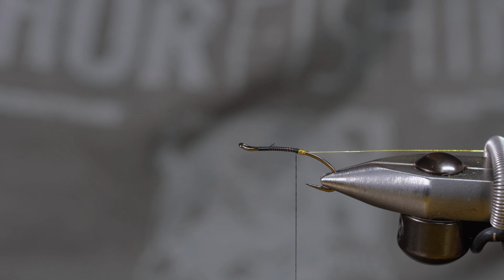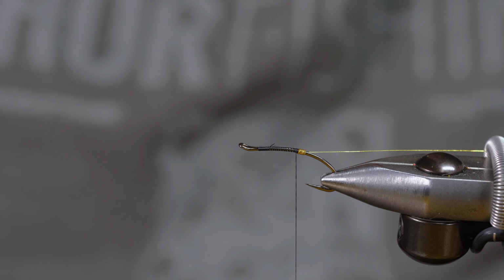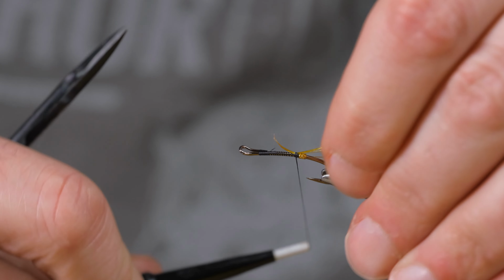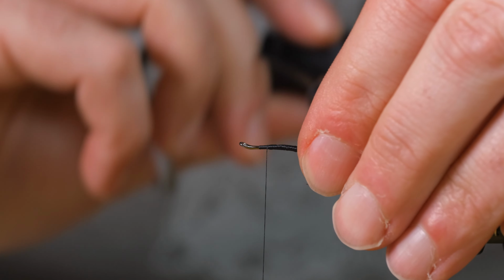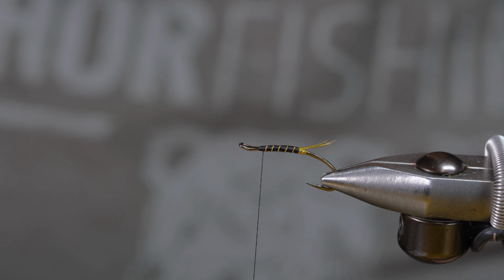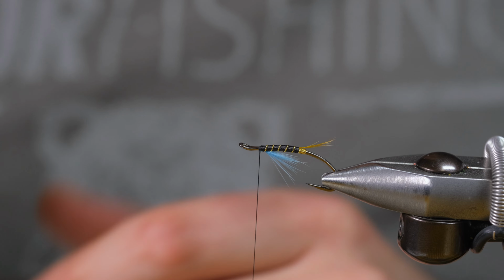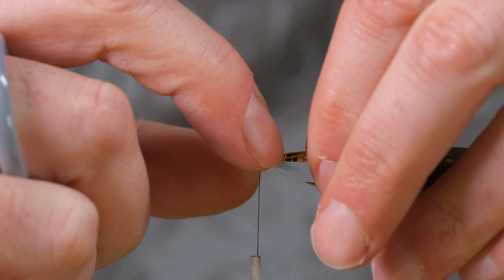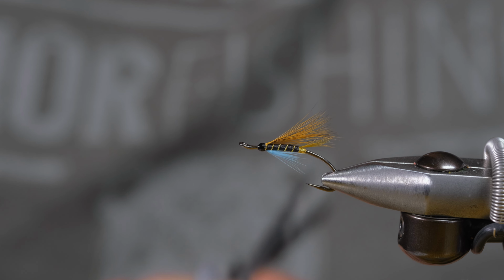How to Tie a Hairy Mary Fly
This is an instructional video on how I tie a Hairy Mary Fly for Atlantic Salmon. While this pattern shares a lot of similarities with the Blue Char, has become an essential pattern for my fly box. The red squirrel wing is just different enough sometimes to tempt a fussy fish. I hope you enjoy!!